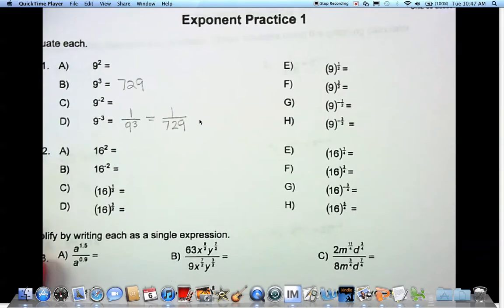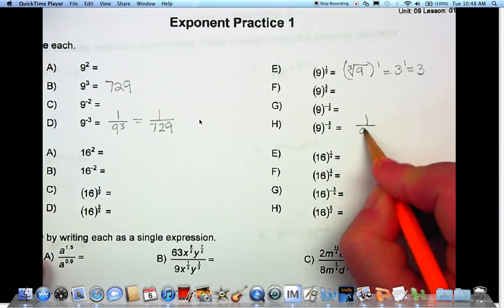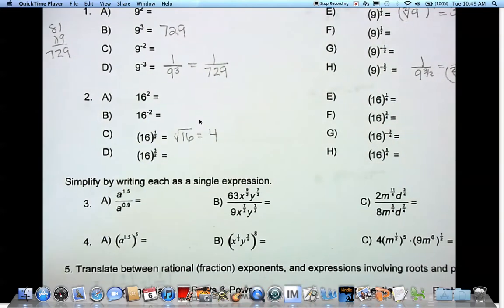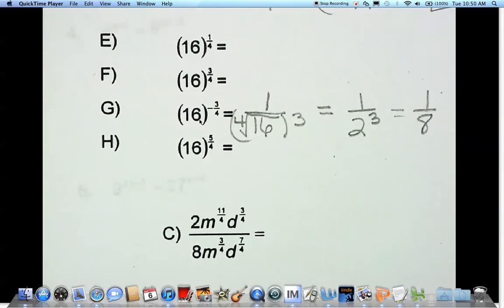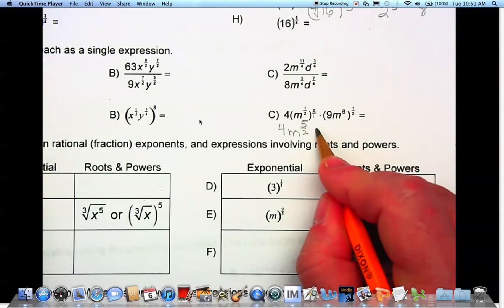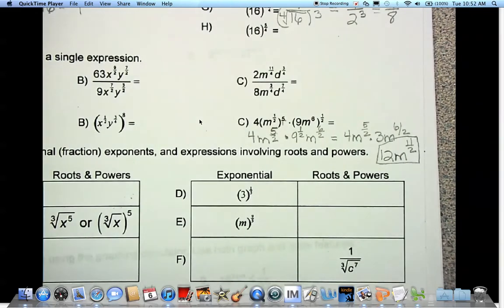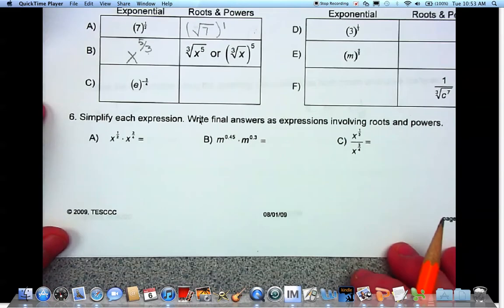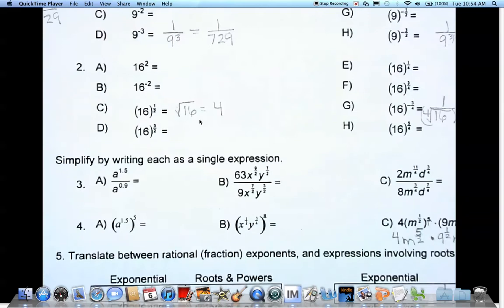Exponent Practice 1